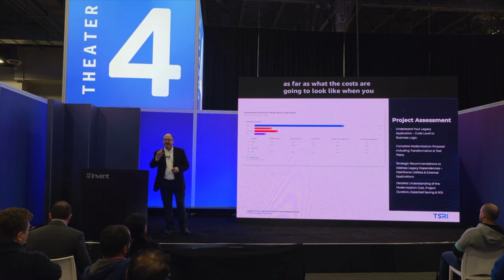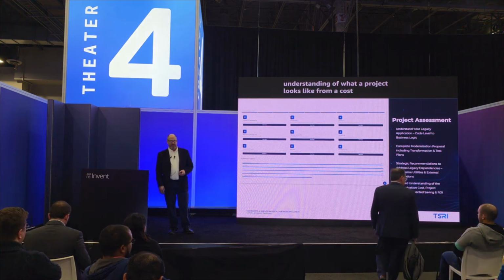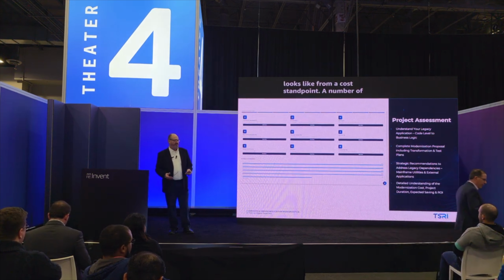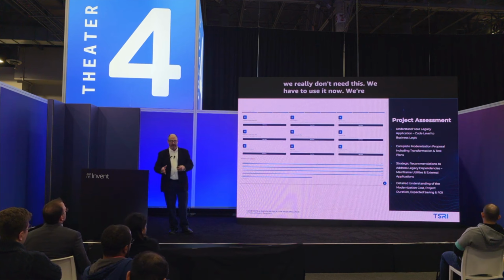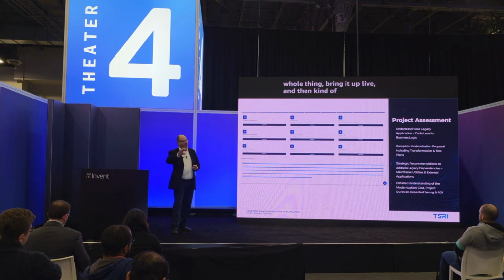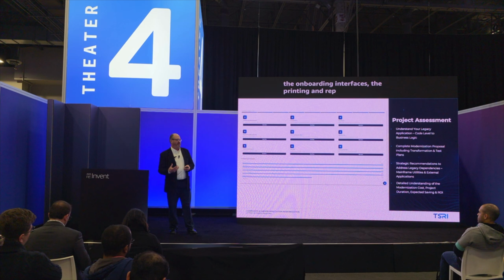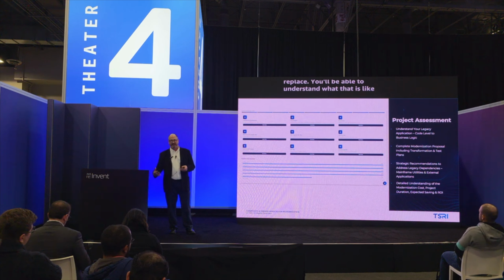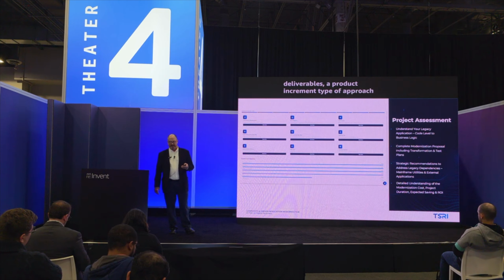Legacy No More | Assess Before You Modernize: Strategic Planning with TSRI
Before a single line of code is transformed, TSRI's platform starts with a thorough project assessment. Using an AI agent that can be queried directly against the legacy codebase, teams gain deep insight into existing business logic, cost projections for AWS migration, and strategic recommendations for replacing external dependencies -- including legacy assembly programs and proprietary sort routines.

The assessment produces a full suite of planning artifacts: test plans, transformation plans, external replacement planes, and hosting plans -- all organized into a wave-based, product increment delivery approach. Whether the path forward is deprecation, migration, or a strangler-pattern carve-out of legacy interfaces, TSRI's platform gives teams the clarity and roadmap they need before modernization begins.